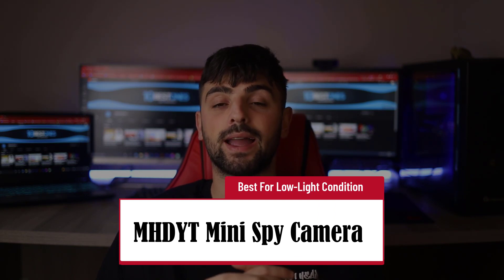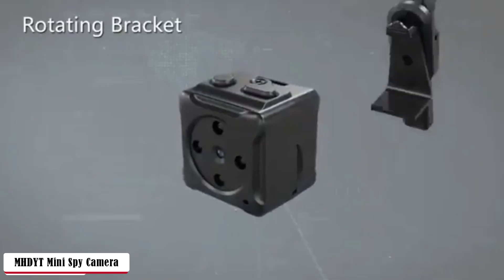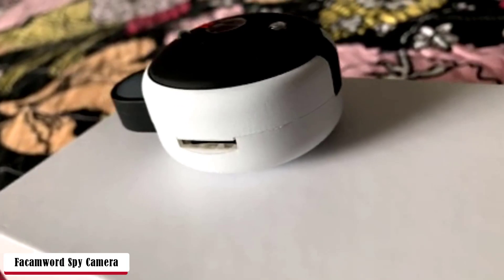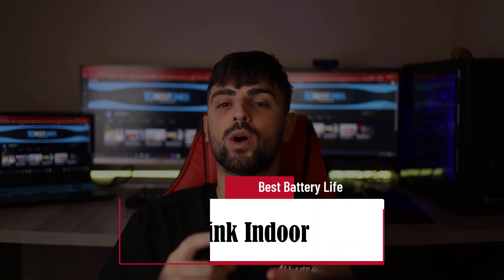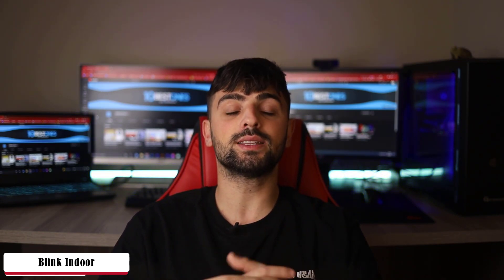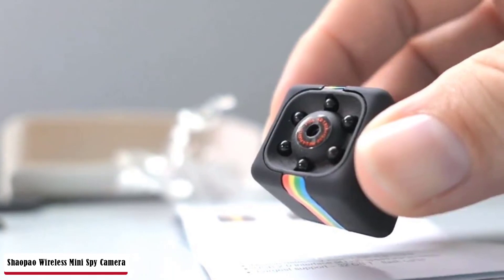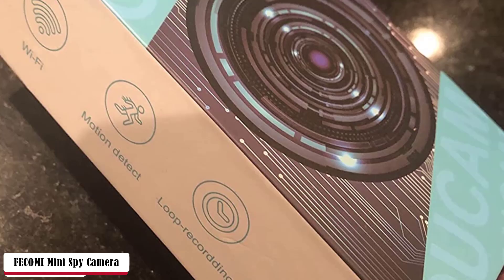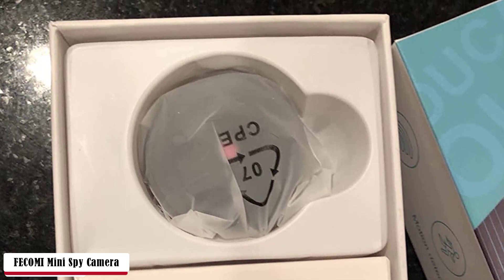Best Spy Cameras in 2023 (Which One Should YOU Get?)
► Links to the best spy cameras we listed in this video:

► 5. MHDYT Mini Spy Camera
► 4. Facamword Spy Camera
► 3. Blink Indoor
► 2. Shaopao Wireless Mini Spy Camera
► 1. FECOMI Mini Spy Camera

10BestOnes is a participant in the Amazon Services LLC Associates Program, an affiliate advertising program designed to provide a means for sites to earn advertising fees by advertising and linking to Amazon.com. As an Amazon Associate I earn from qualifying purchases.